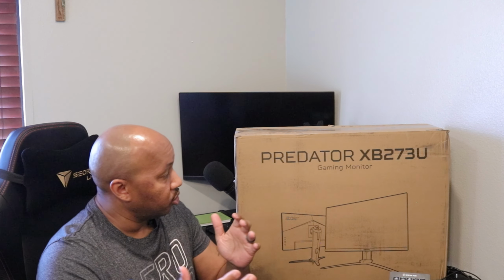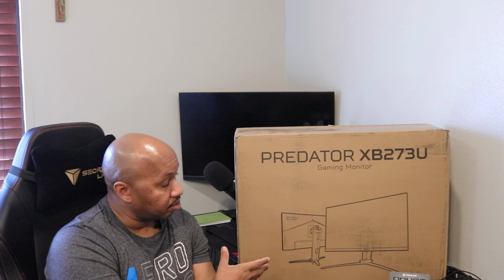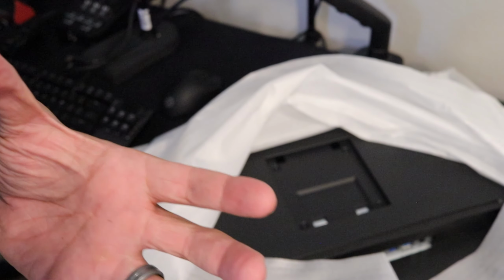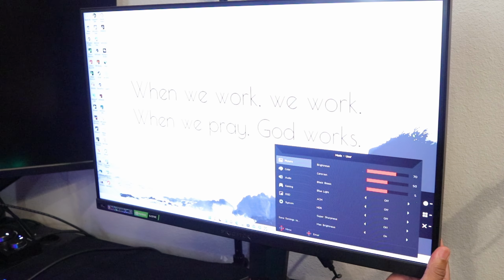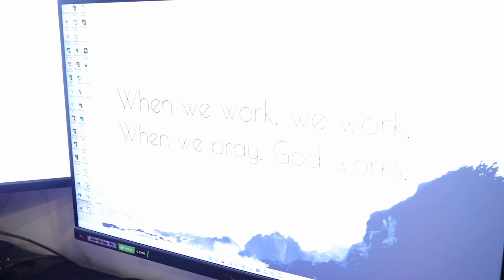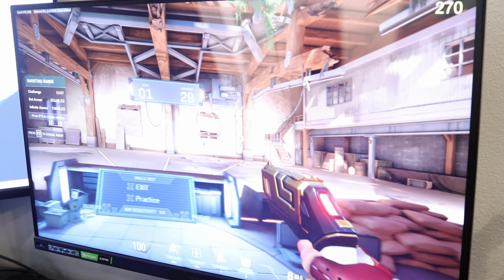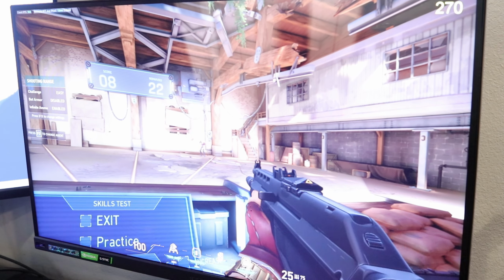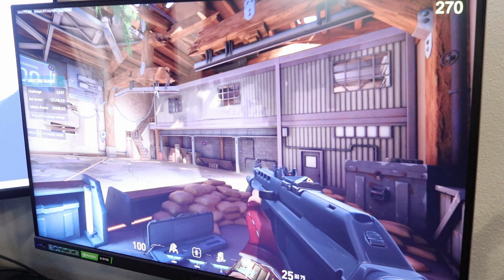Acer Predator XB273U GX 1440p Overclock 270hz - Unboxing and Review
Timestamps:
4:55 - Unboxing
7:11 - Menu Settings
9:54 - UFO Test
10:42 - Valorant Test

Rendered Video: Sony Vegas Pro 14